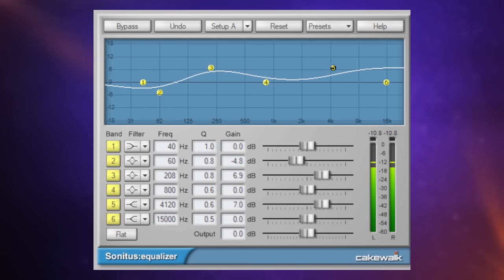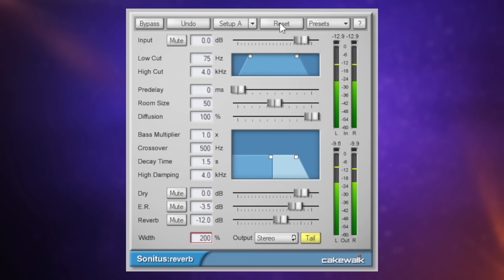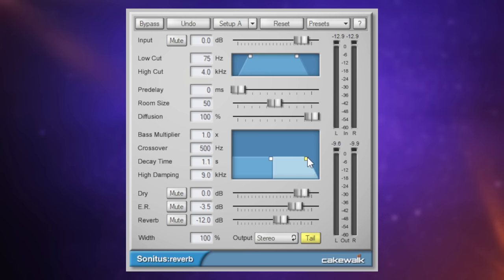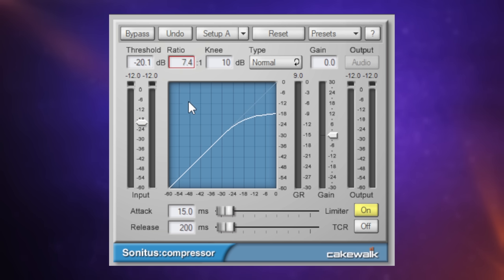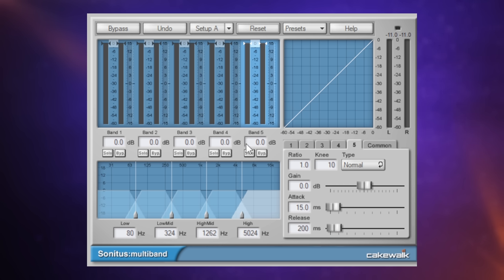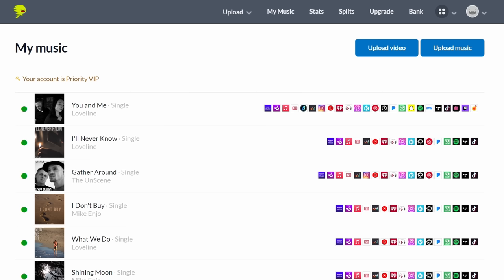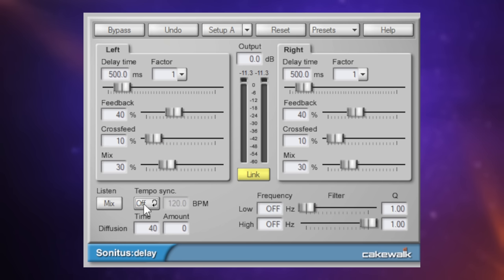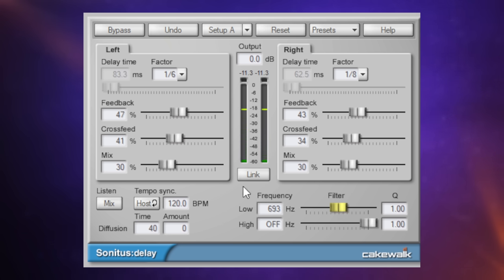Cakewalk by Bandlab - My Top 3 Sonitus Plugins!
Cakewalk by Bandlab comes with 11 free Sonitus FX, but perhaps like me, you're not a huge fan of the way they look.

And whilst that grey and blue embossed design may have that Cakewalk logo in the bottom corner, its hard to say that it fits the rest of the Cakewalk aesthetic.

But as the say - looks can be deceiving.

CHAPTERS
00:00 Intro
00:50 Reverb
07:26 Multiband
15:58 Delay